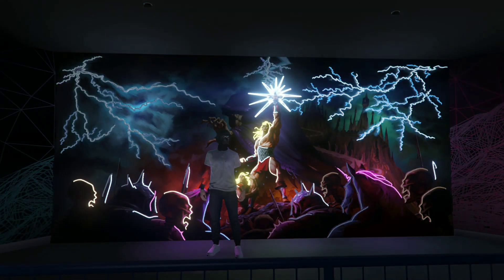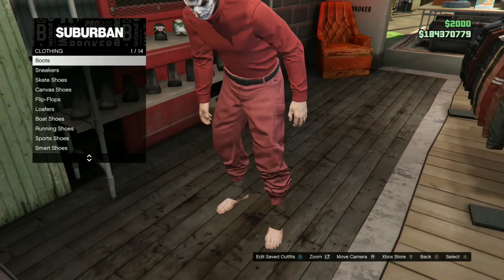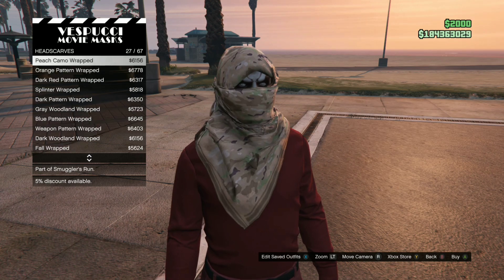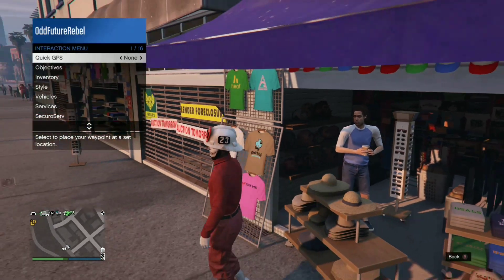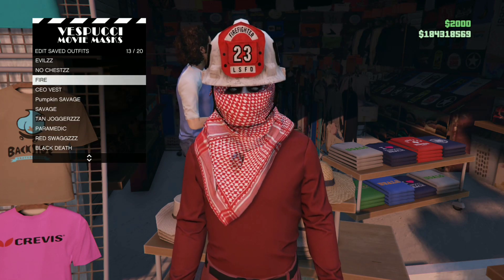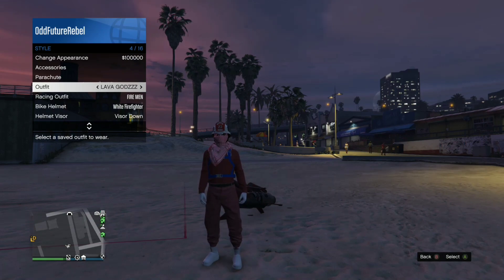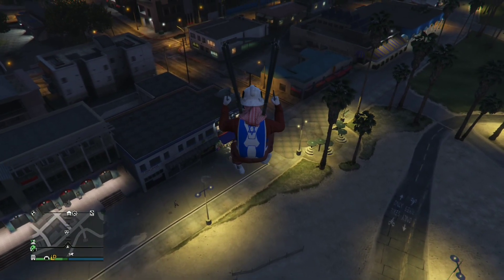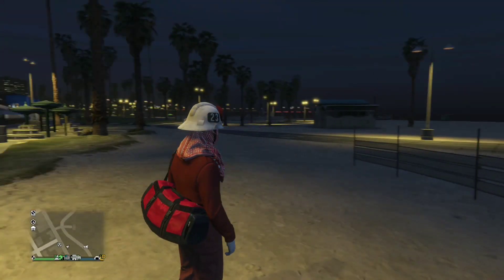Red Firemen Tryhard Outfit - Gta 5 Online